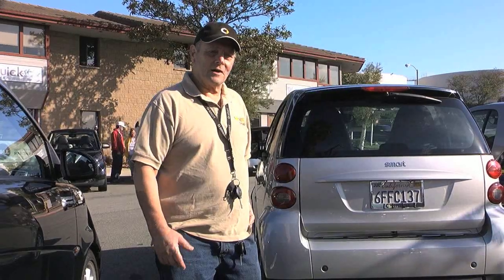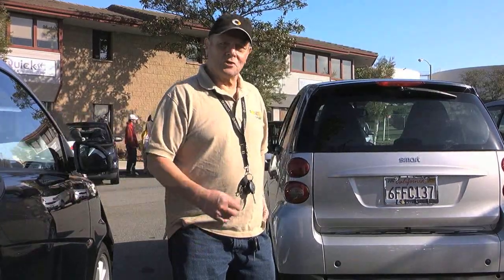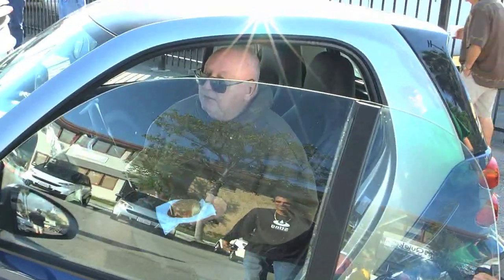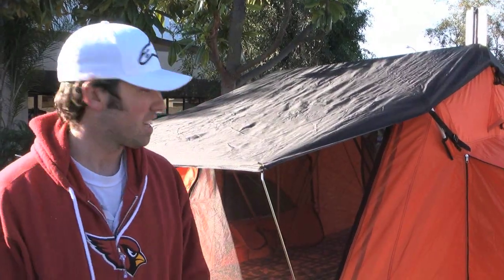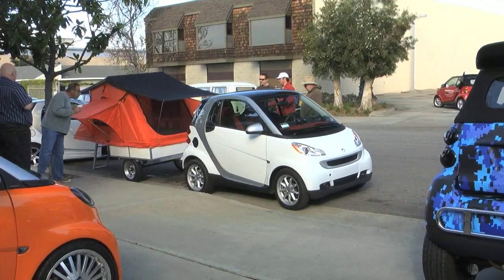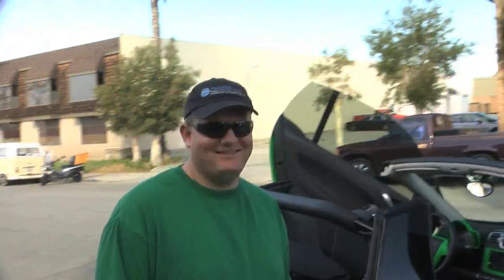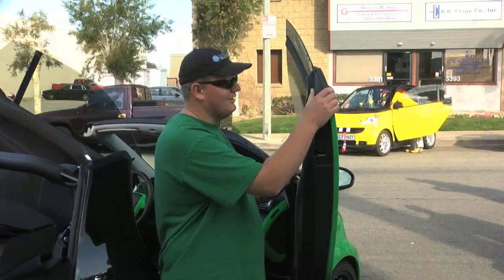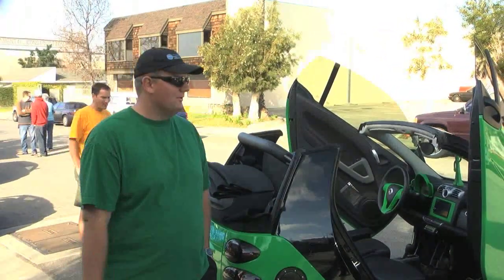Smart Car Madness Gathering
Because so many MORONS had to make nasty comments, I've had to block comments for this video.  If you don't like the car, don't buy one or watch the video.

Recorded with the Panasonic HMC40 and edited on FCE (Final Cut Express).   Audio using the Azden SGM-2X Shotgun Mic.

Smart Car Owners talk about their cars and why the like them.  (Recorded in Long Beach, California, on January 17, 2010.)